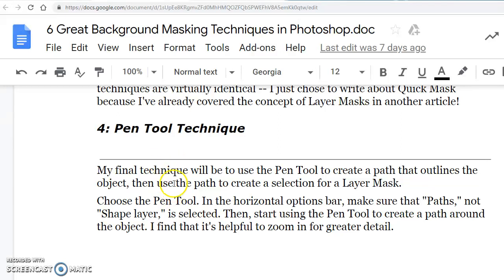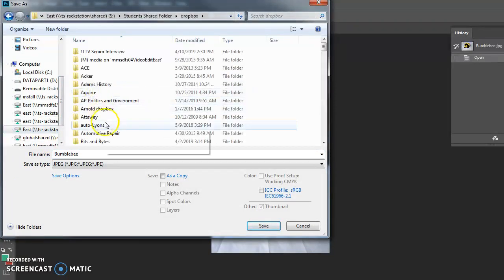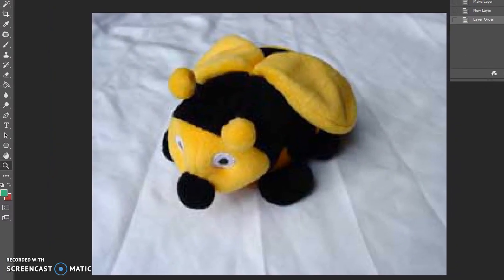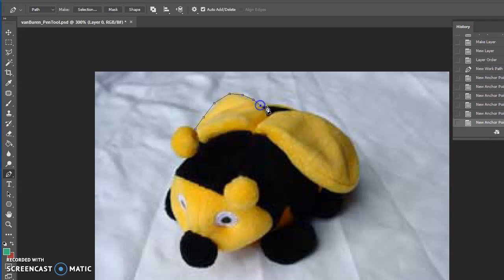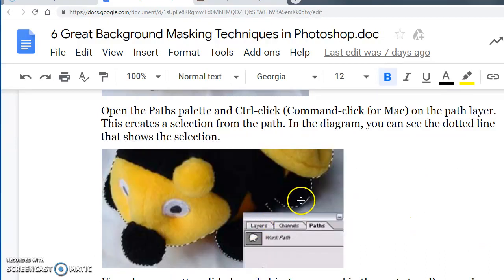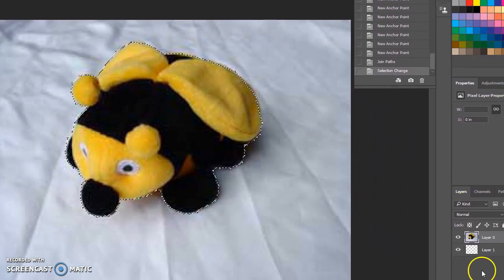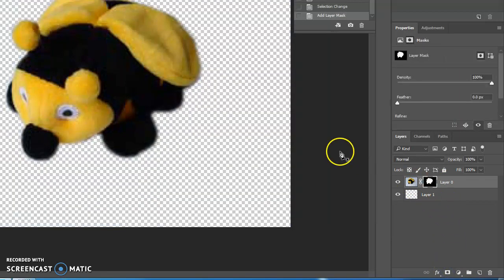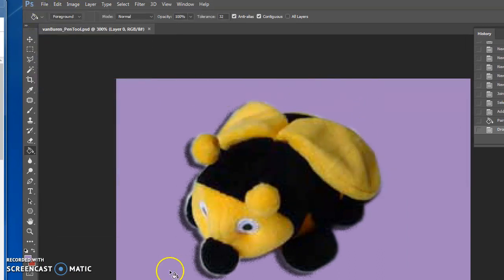Photoshop - Pen Tool, from the "6 Great Background Masking Techniques in Photoshop"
Pem Tool